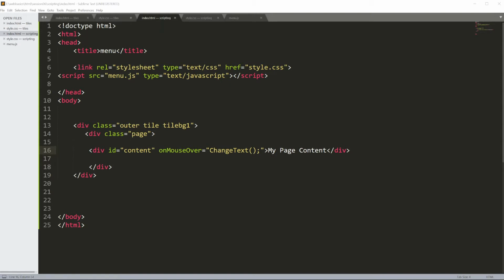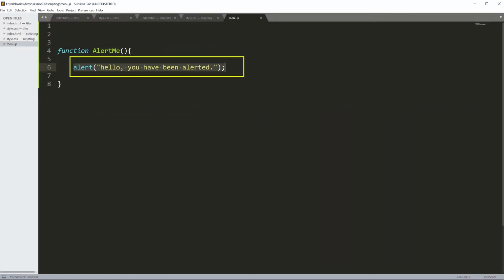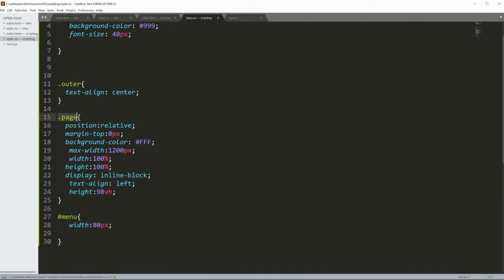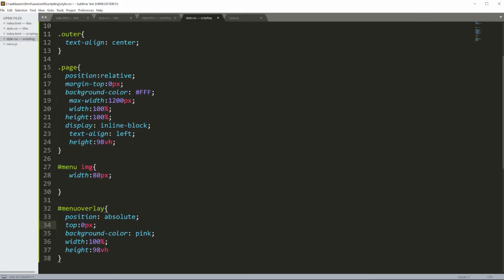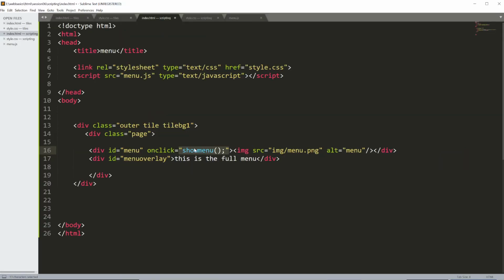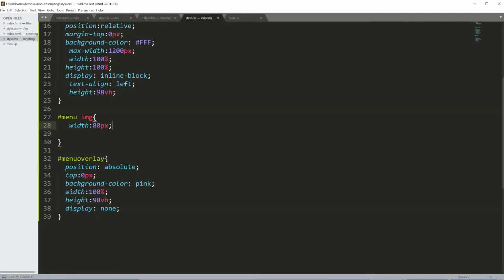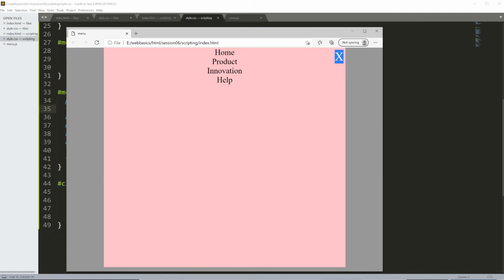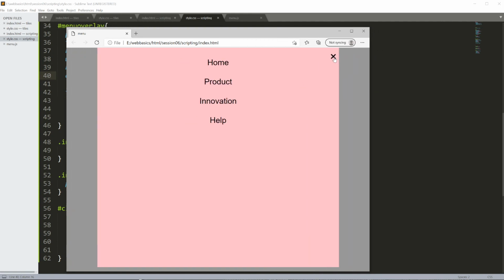Introduction to Overlays and Mobile Menus with JavaScript